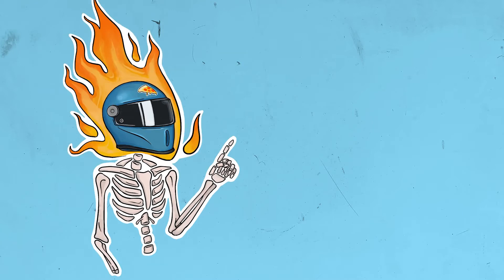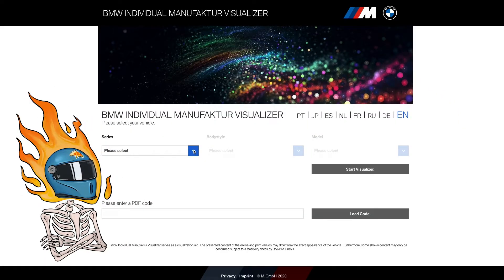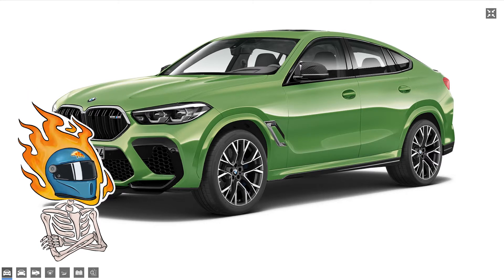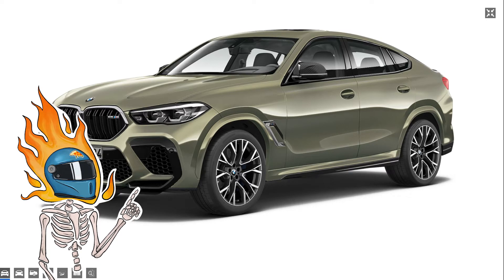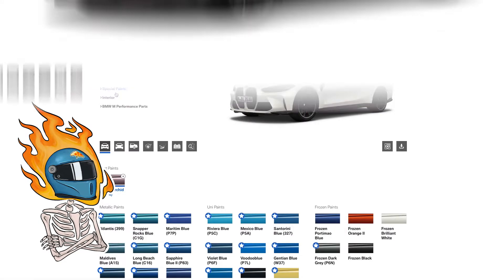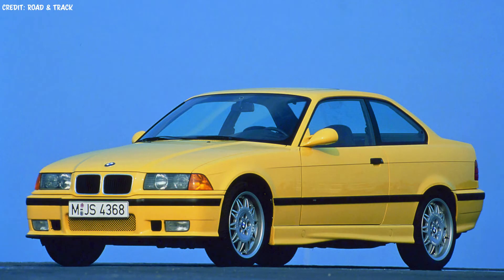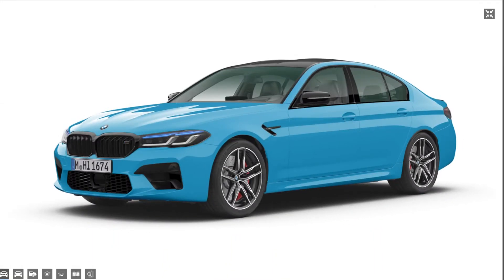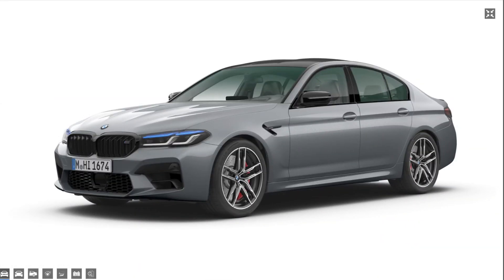Don't Order A BMW Without Seeing These SPECIAL FACTORY COLORS!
Your favorite flaming skeleton man here, taking a look at the special BMW colors you can get direct from the factory. Go nuts!